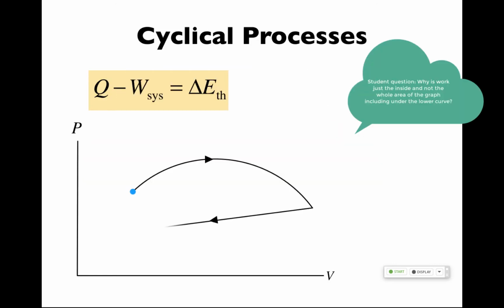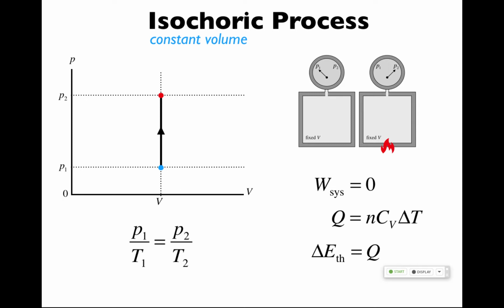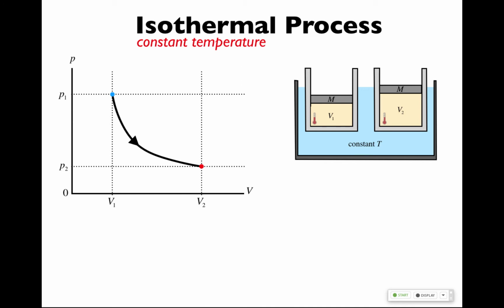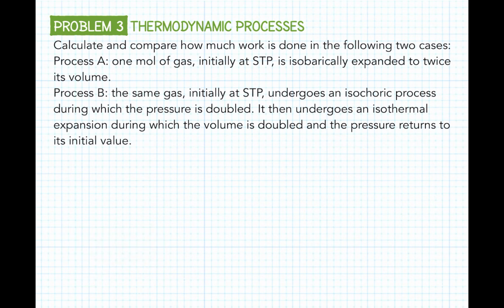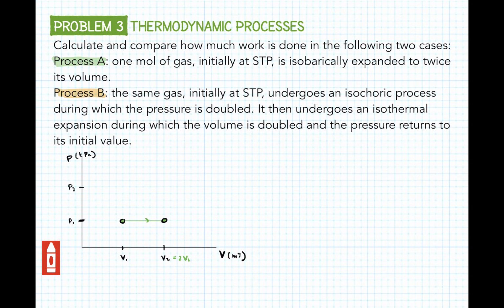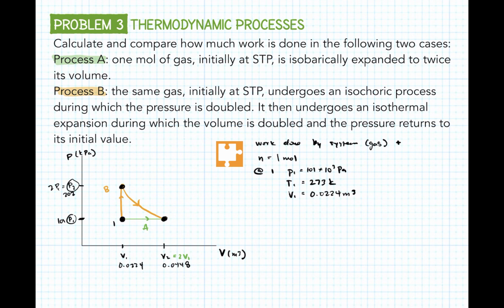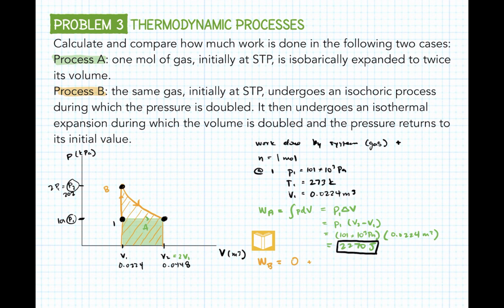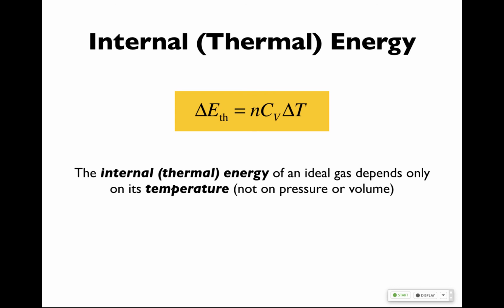1st Law 04 - Thermodynamic Processes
Table of Contents:

07:52 - Problem 3